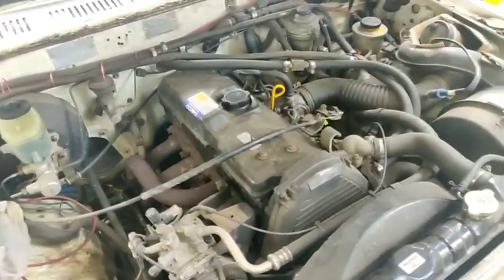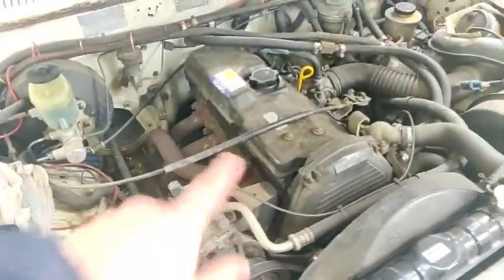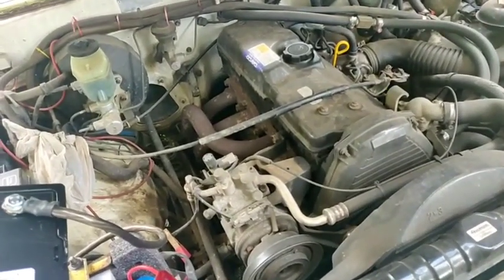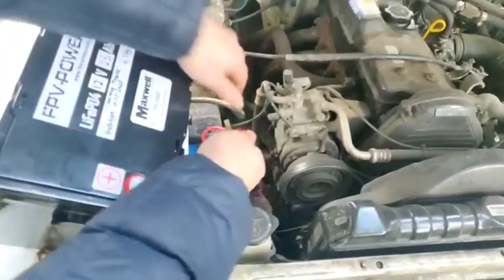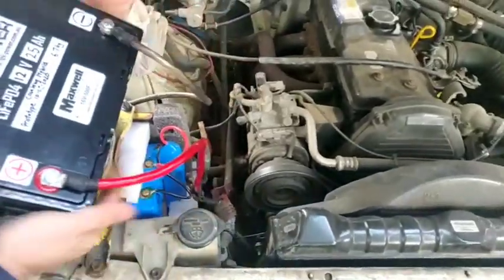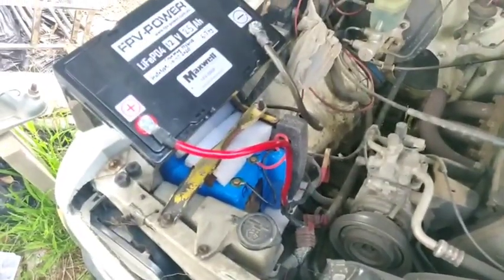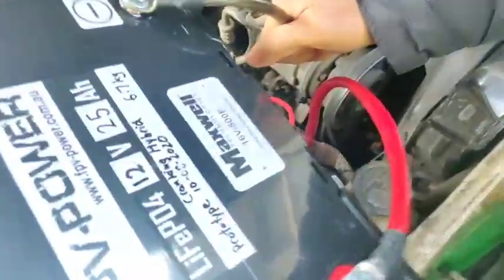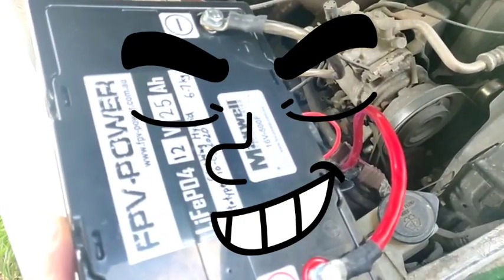FPV-POWER Super Capacitor/Lithium HYBRID cranking Battery